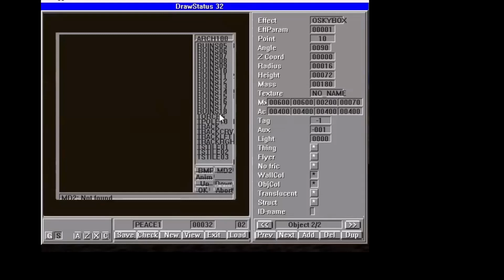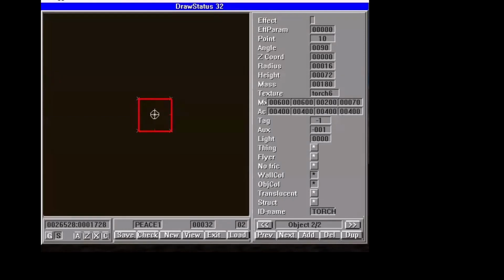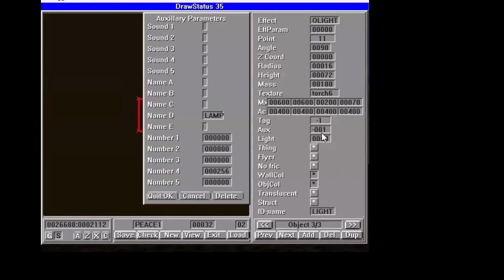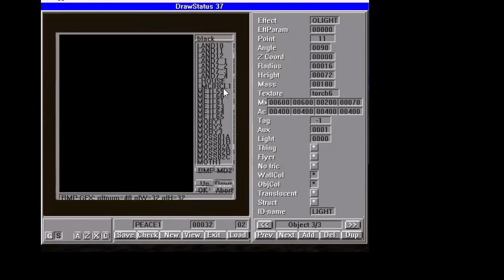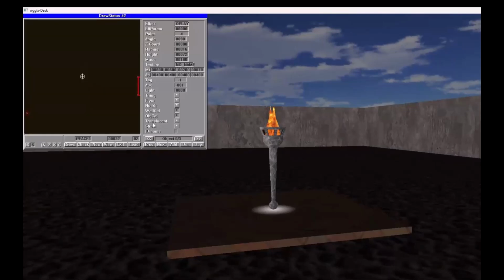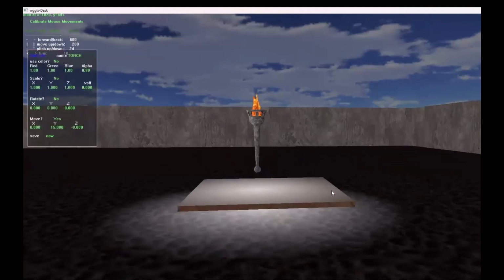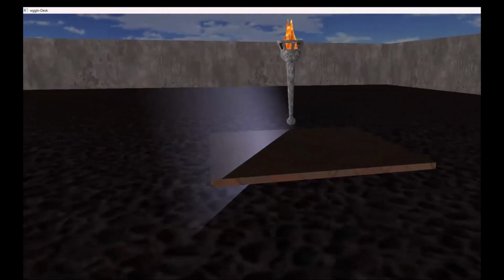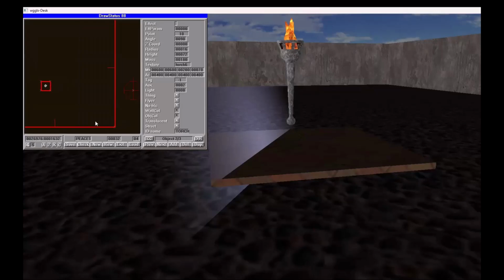Olight tutorial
Shows how to add a Olight is your GODD game orbs